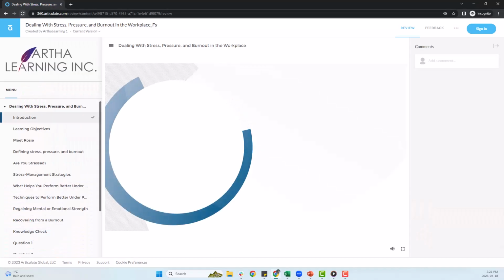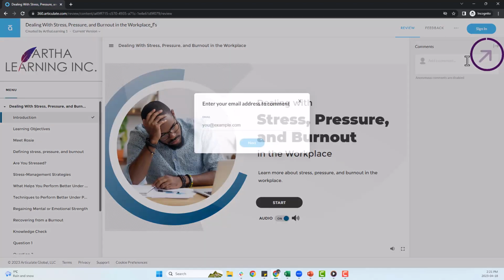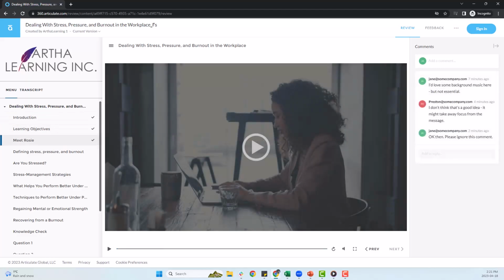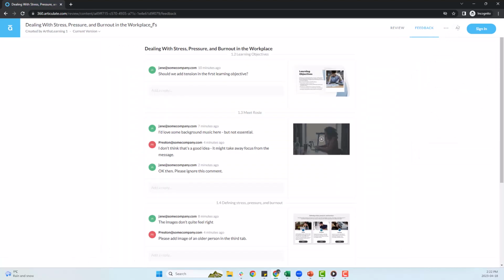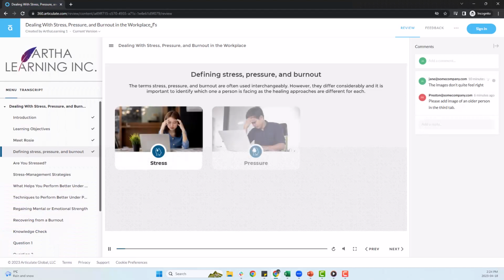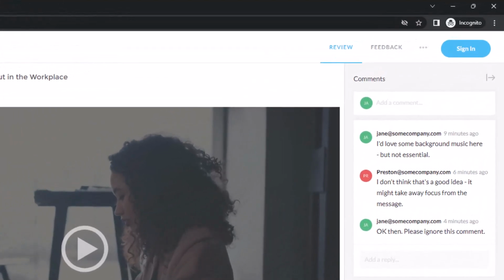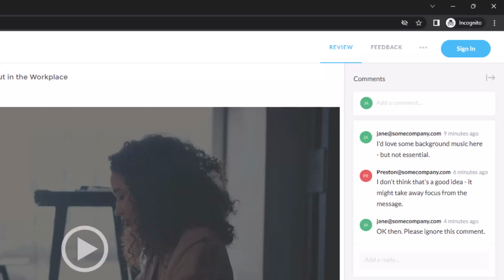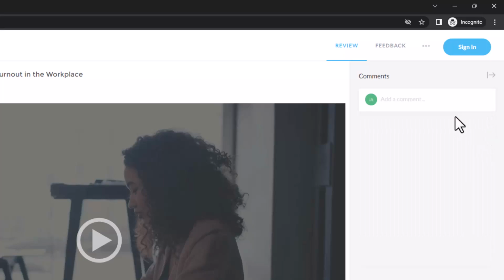How to do eLearning module reviews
A brief overview on how to use the Review website to review your eLearning modules and log feedback comments for the Artha Learning team.